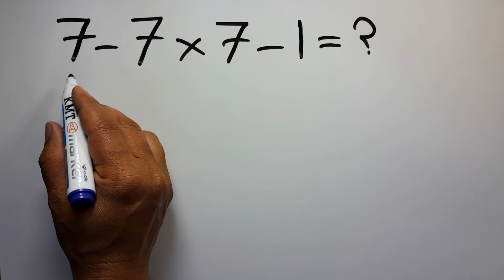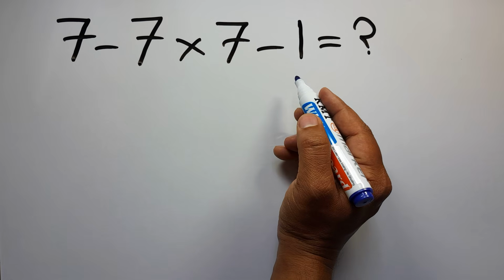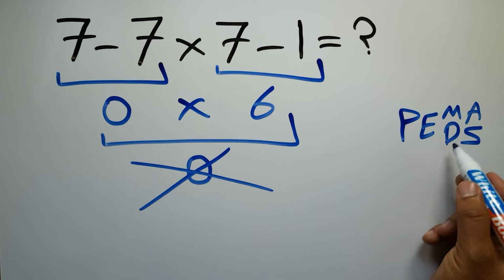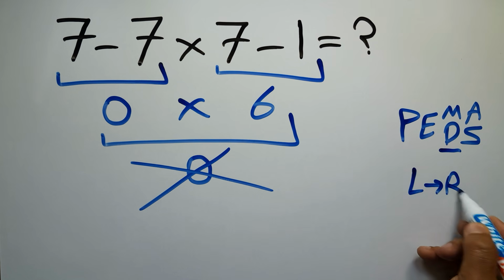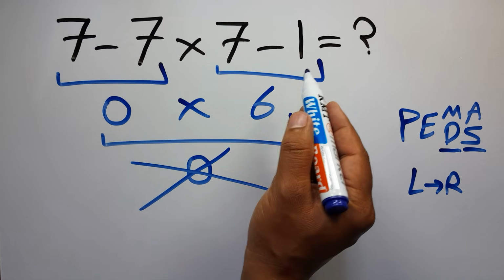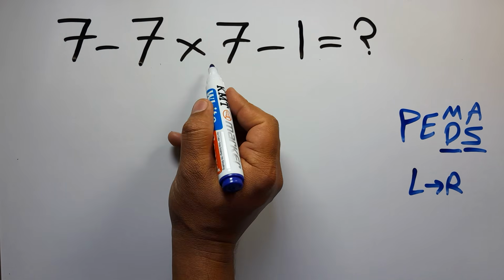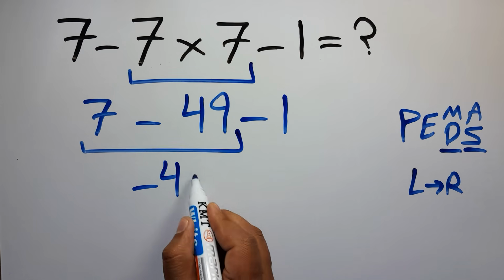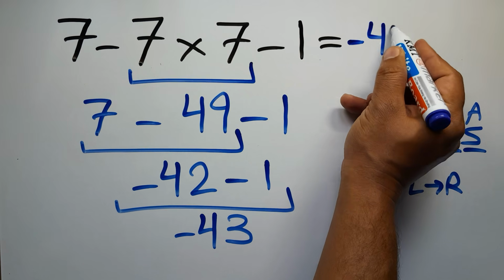Most People Mess Up This Simple Calculation!